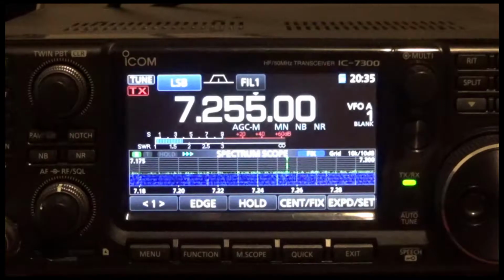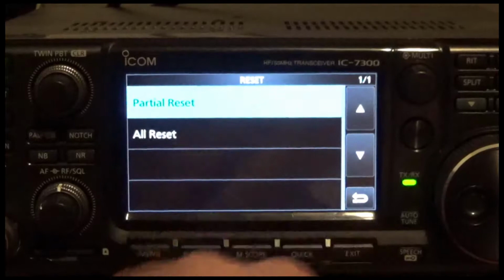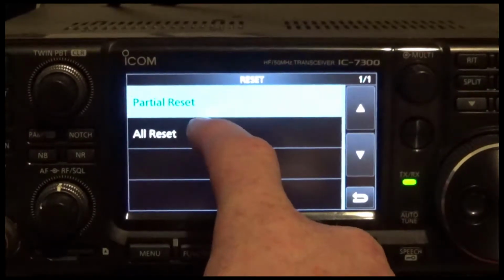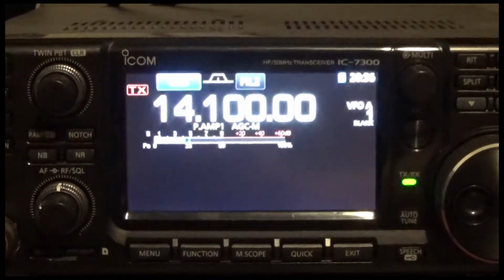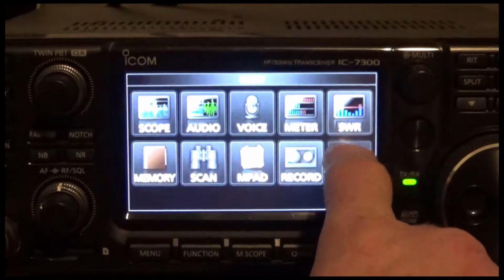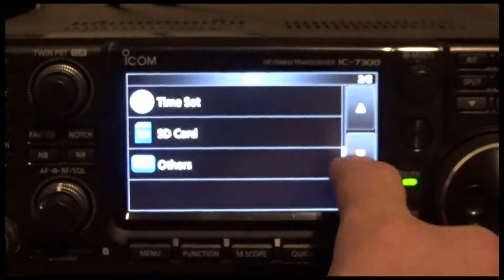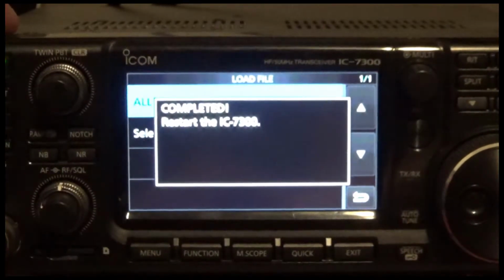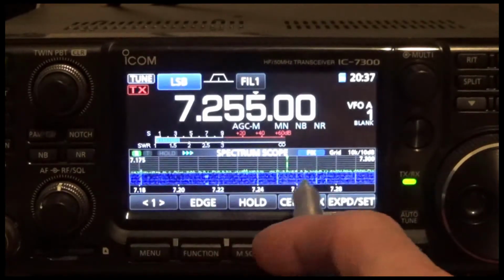7300 All reset n Load settings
Inside this video, I will show you how to do an "All Reset" and "Load" your settings that you have saved back into the 7300.

Category
Education